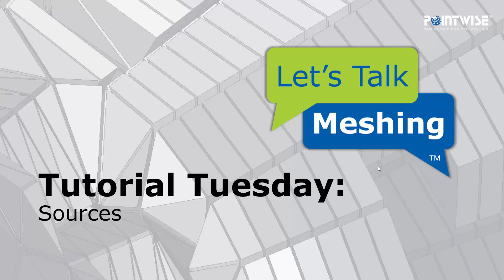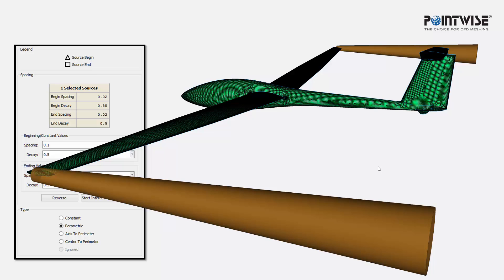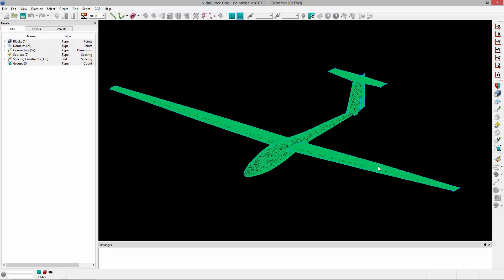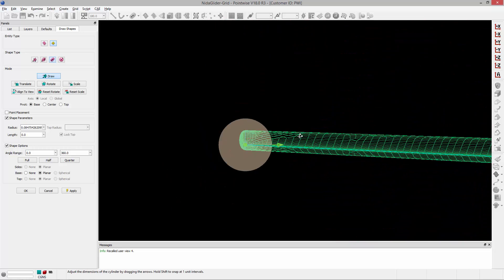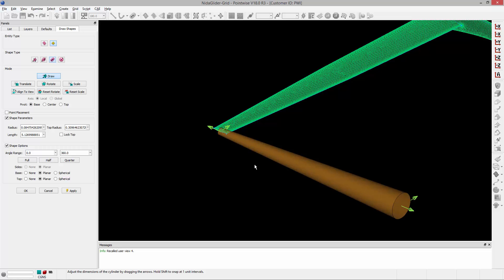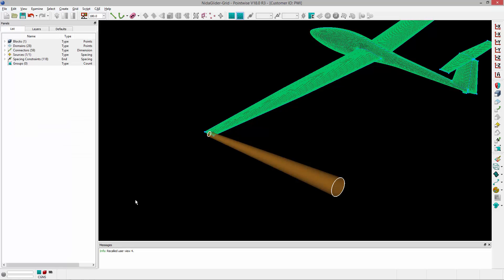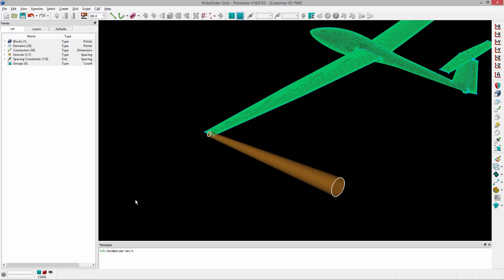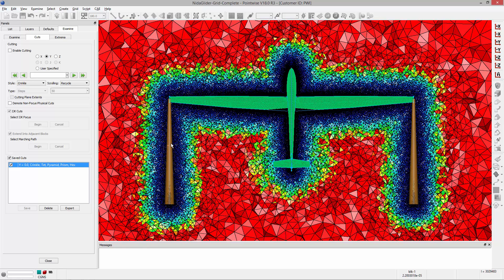An Introduction to Sources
In this video we introduce sources. A source is an entity in Pointwise that provides off-body volumetric refinement by influencing the size field of the isotropic region of an unstructured volume mesh.